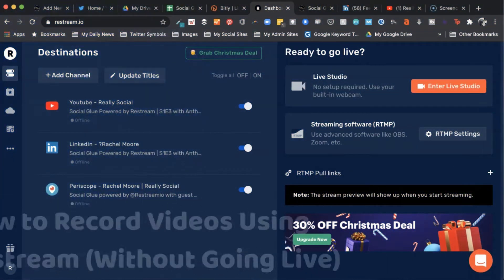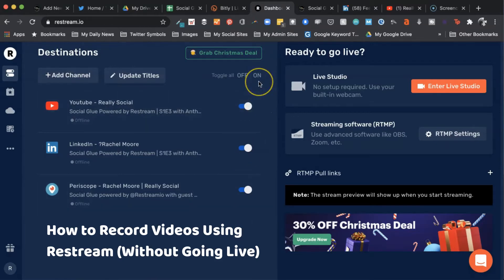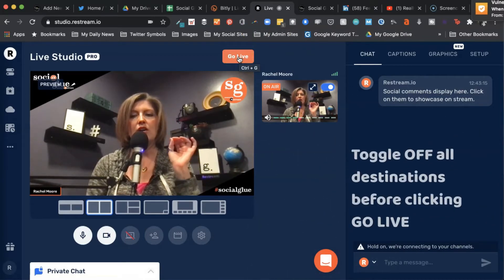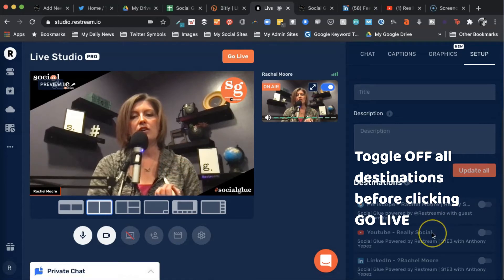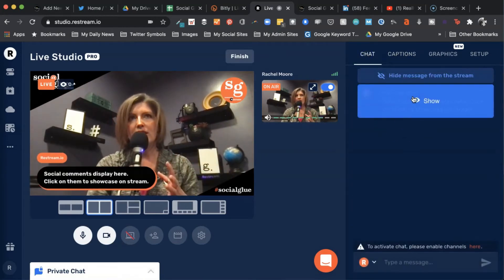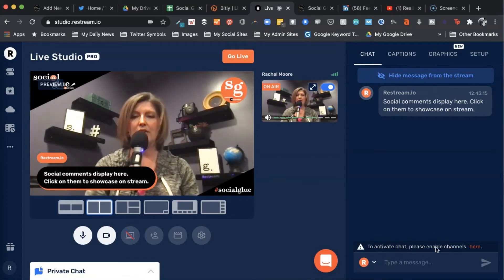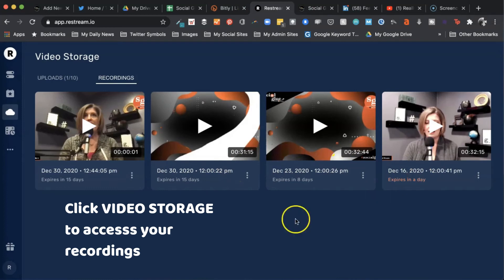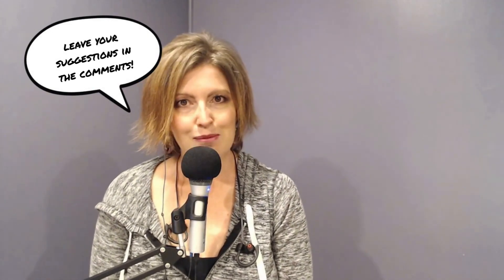How to Record Videos Using Restream (Without Going LIVE)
Want to record produced videos to repurpose later? Use Restream without going live! This video shows you how to use the Restream Live Studio to record a great looking video - complete with hosts, guests, screensharing, graphics, overlays, captions, images, pre-recorded videos - without actually going live.